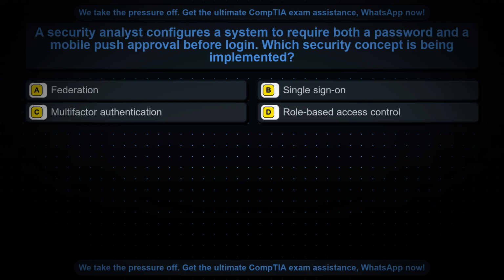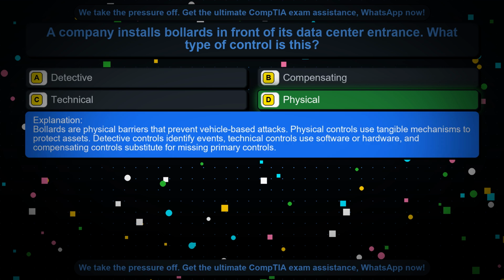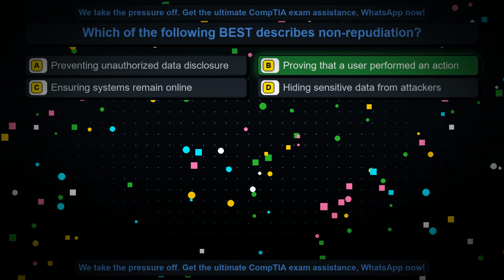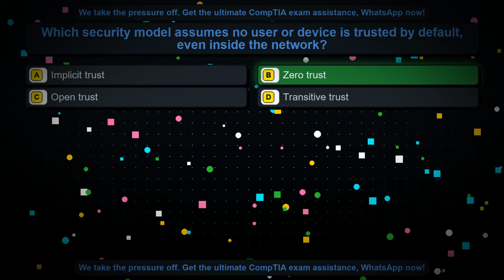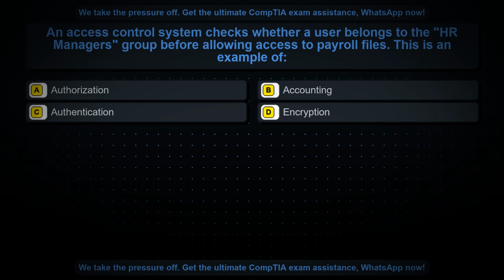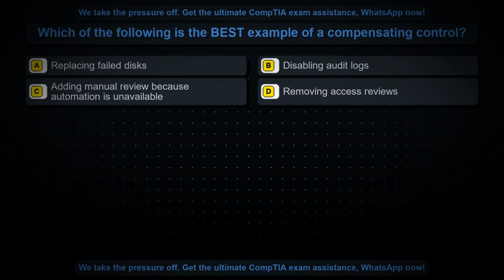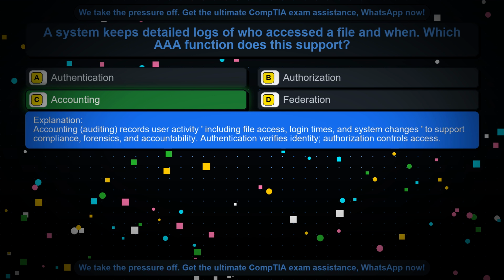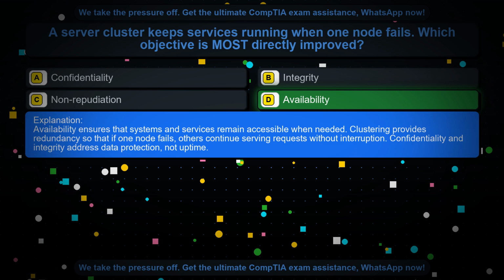CompTIA Security+ Certification Exam Prep | PBQs, Ports, Firewalls & IR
Are you preparing for the CompTIA Security+ Practice Exam and wondering whether you are truly ready for the real CompTIA Security+ Certification Exam? This video is designed to help you move from a state of uncertainty to total confidence by testing your knowledge, strengthening your exam strategy, and helping you think like a security professional.
A strong CompTIA Security+ practice exam is not just about choosing answers. It should help you understand threats, vulnerabilities, identity and access management, cryptography, risk management, security architecture, operations, incident response, and governance. If you are studying with a CompTIA Security+ SY0-701 full course, this practice exam can help you identify which domains are strong and which areas need more review before test day.
As you work through these questions, pay close attention to wording. Many CompTIA Security+ practice test questions ask for the “best,” “first,” “most likely,” or “most appropriate” response. These words matter because several answer choices may look correct. To answer with confidence, identify the asset, threat, vulnerability, evidence, business requirement, and security objective before selecting your final answer.
This video is also useful for learners reviewing CompTIA Security+ PBQ examples SY0-701. Performance-based questions may involve firewall rules, access control, log analysis, attack identification, incident response, or matching controls to risk scenarios. When studying CompTIA Security+ firewall rules explained, focus on allow rules, deny rules, implicit deny, inbound and outbound traffic, ACL order, least privilege, and secure placement.
Another high-yield area is CompTIA Security+ ports and protocols. Review services such as HTTP, HTTPS, DNS, DHCP, SSH, RDP, SMTP, IMAP, POP3, FTP, SFTP, LDAP, Kerberos, SNMP, and NTP. Memorizing ports can help, but the real goal is understanding how protocols support authentication, secure communication, monitoring, troubleshooting, and network protection.
Use this CompTIA Security+ Practice Exam as a diagnostic tool. Write down every topic that feels uncertain: malware, phishing, encryption, IAM, risk, compliance, firewall rules, ports, protocols, cloud security, logging, monitoring, incident response, or PBQs. These notes become your personal CompTIA Security+ study guide 2026. After the video, return to each weak area and practice related questions until the reasoning becomes clear.
If you are asking how to pass Security+ first try, this video will help you build the discipline needed for exam success. Review every rationale, even when you answer correctly, because a correct guess is still a knowledge gap. Repetition helps increase retention, reduce test-day anxiety, and improve your ability to eliminate distractors under timed conditions.
This practice session also supports learners using a Security+ SY0-701 last minute review, CompTIA Security+ SY0-701 last minute review, CompTIA Security+ exam cram all domains, or Professor Messer Security+ SY0-701 resources. The goal is to connect concepts across the exam objectives so you can answer scenario-based questions with professional judgment.
We also provide these services, resources, and expert help for those seeking a CompTIA Security+ study guide 2026 or personalized coaching. Whether you need help with PBQs, ports and protocols, firewall rules, incident response, exam cram review, or SY0-701 practice questions, this video is a strong starting point.
CompTIA Security+ Practice Exam Checklist:
1. Complete the full CompTIA Security+ Practice Exam.
2. Review every answer with detailed rationales.
3. Study CompTIA Security+ PBQ examples SY0-701.
4. Memorize and understand CompTIA Security+ ports and protocols.
5. Review CompTIA Security+ firewall rules explained.
6. Practice the CompTIA Security+ incident response process.
7. Use a CompTIA Security+ exam cram all domains for weak areas.
8. Complete a Security+ SY0-701 last minute review before test day.
9. Compare your weak topics with Professor Messer Security+ SY0-701 notes.
10. Read carefully, eliminate distractors, and think like a security analyst.
Save this video to your study playlist, rewatch it during your final review, and share it with classmates, coworkers, or anyone preparing for the CompTIA Security+ Certification Exam 2026.